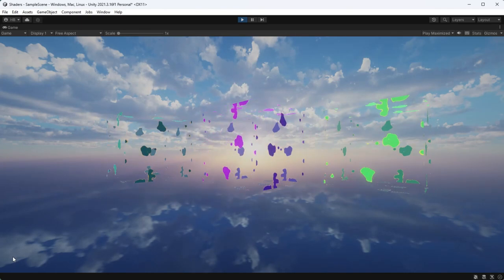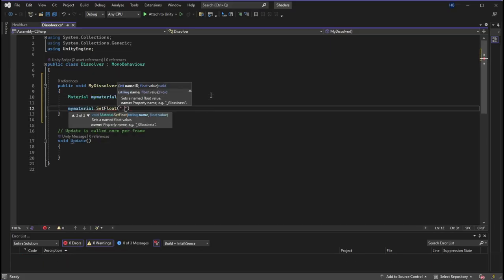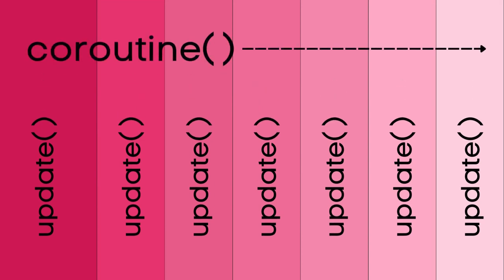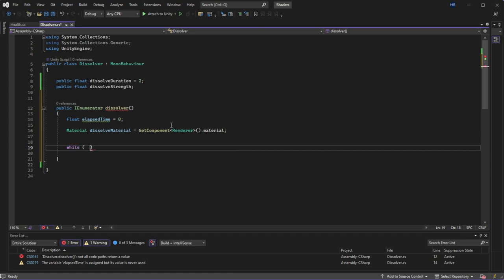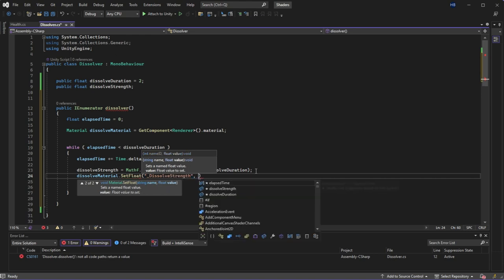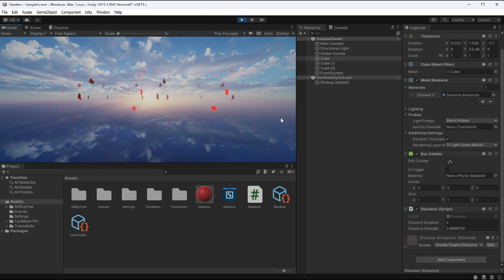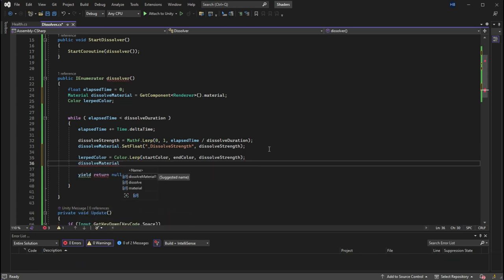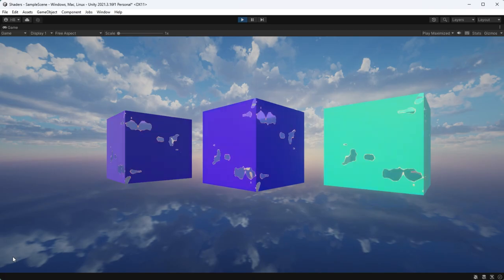Unity Shader Graph - How to Update Shaders in Code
Let's learn how to access and change Unity Shader Graph values in code!

If you want to learn how to make the dissolve shader in shadergraph watch this video

~ Chapters ~
0:00 Introduction
0:18 Recap
0:35 The Logic Behind This
0:50 Grabbing the Property & Reference
1:13 What not to do
1:36 Introducing...LERP!
2:00 Let's talk about time
2:38 The code!
2:50 How to create a Coroutine
5:34 How to Call the Coroutine
6:04 The lerp works
6:17 Lerping Colors - Shader Graph
6:38 Updating the Colors in Code